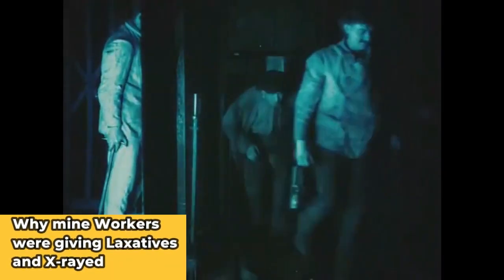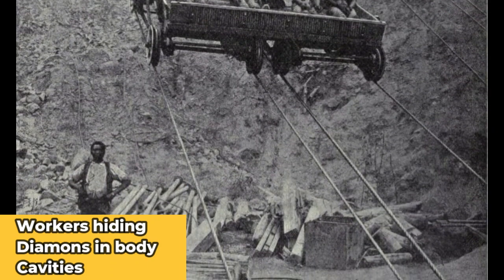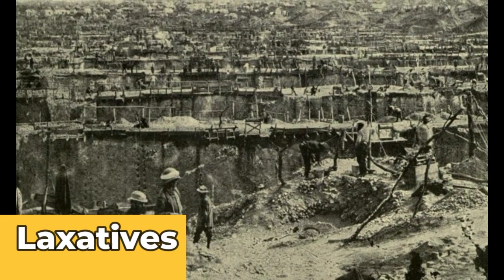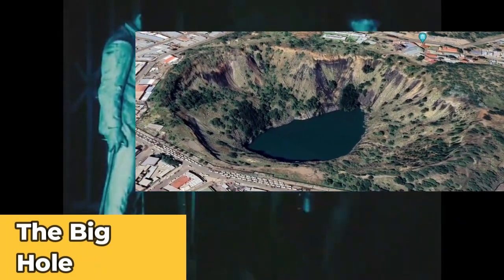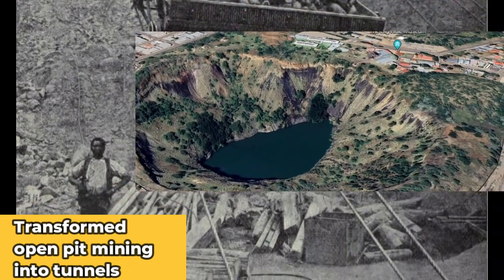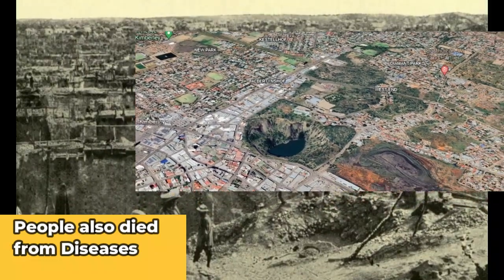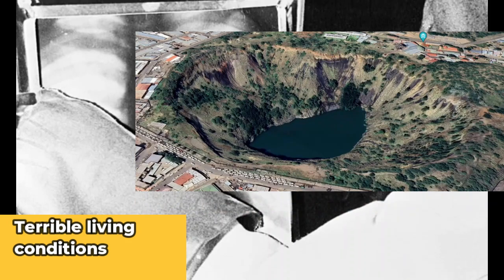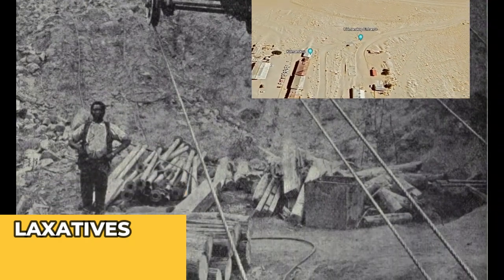Why South African Diamond Mine Workers were X rayed and given Laxatives